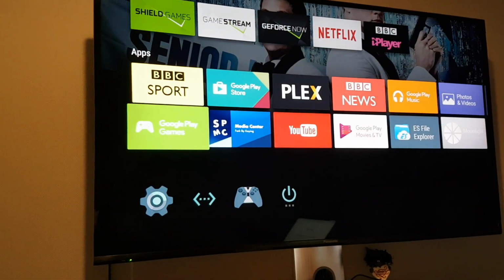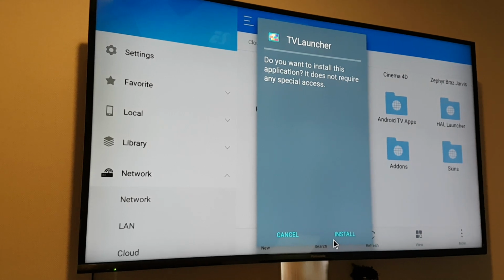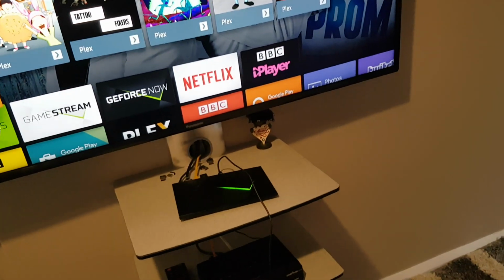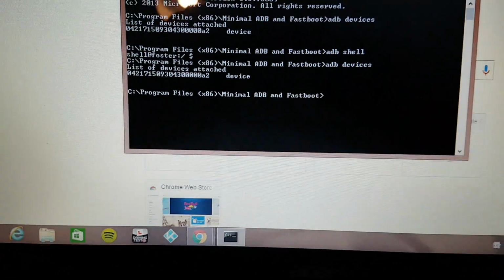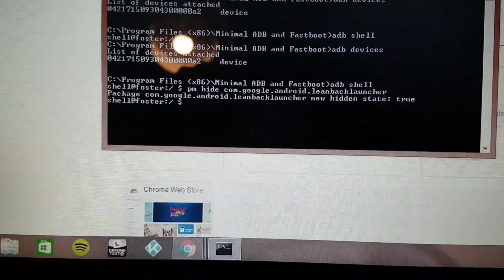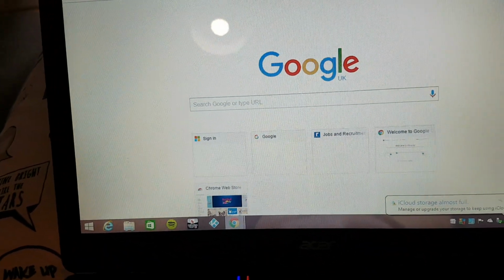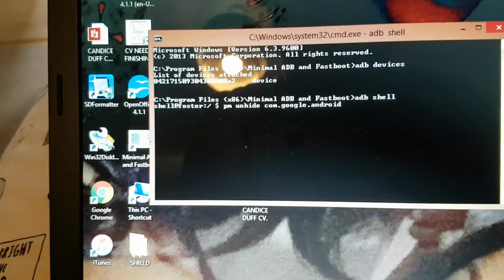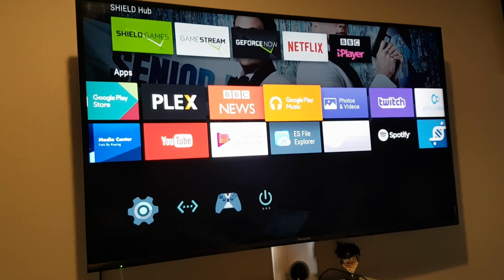Nvidia Shield TV - How to Set Third Party Launchers as Default